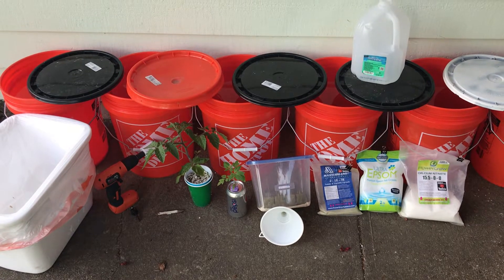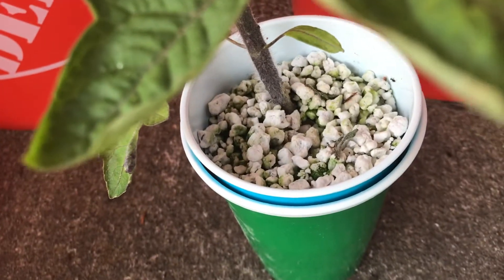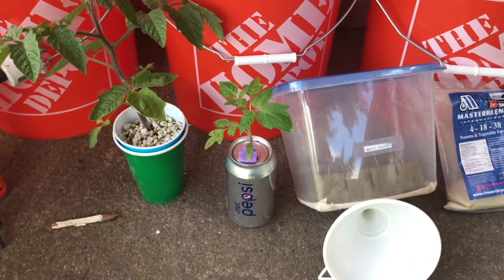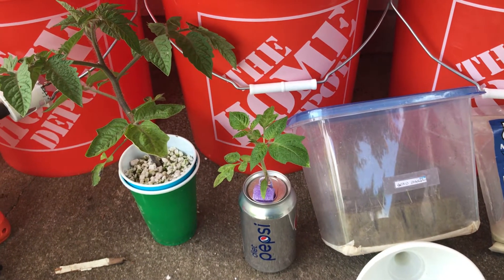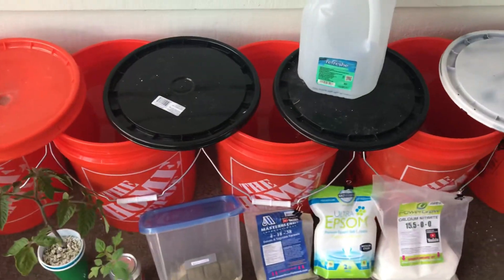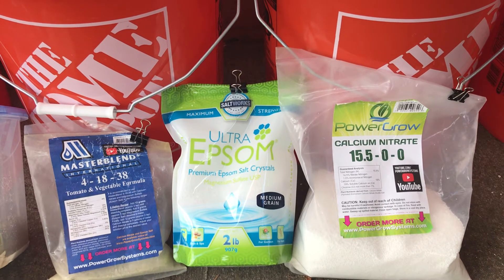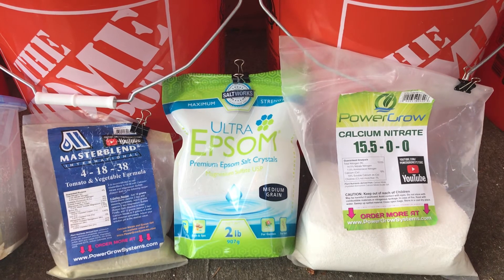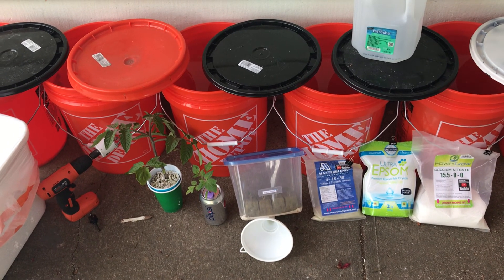Kratky Hydroponic 101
quick overview of my kratky hydroponic system